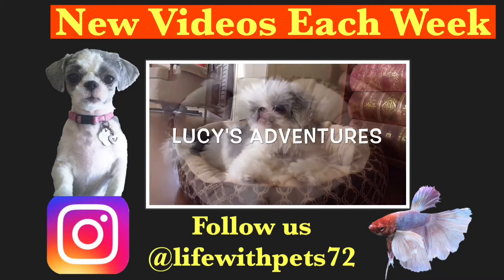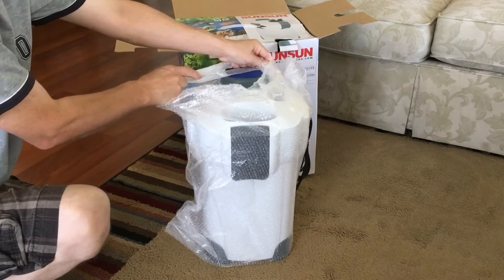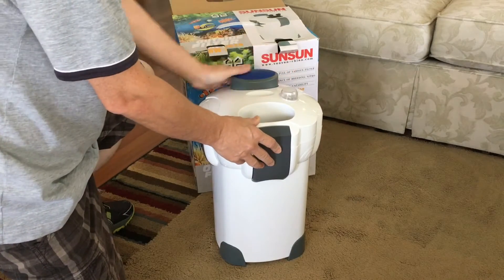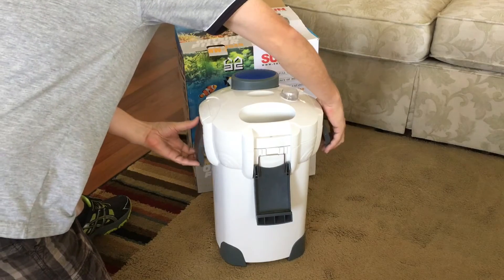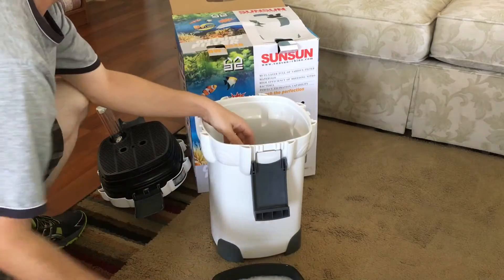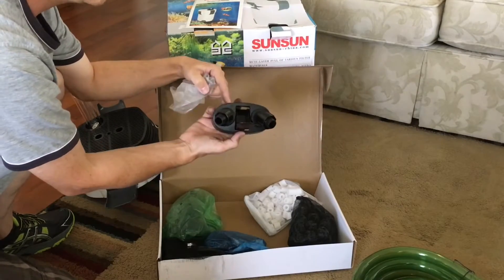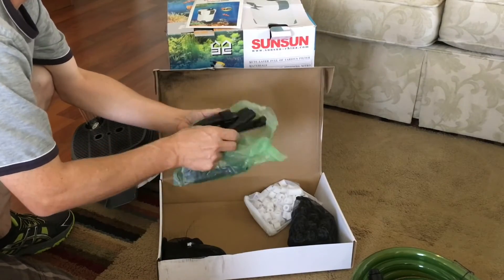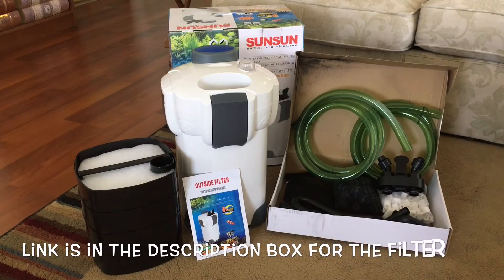Sunsun Canister Filter Unboxing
Sunsun canister filter Hw304b. We've bought this filter to use in our Goldfish tank. We bought this filter based on recommendation from other Goldfish enthusiasts and the Amazon.com reviews. It does 525gph and has a 9w UV. It came with 4 medium coarse filter pads, carbon, plastic bio balls and ceramic rings. The canister has a 4 tray filtration system. You will need to buy additional sponges and ceramic media for this to function at its full potential.

Sunsun Canister Filter (paid link)